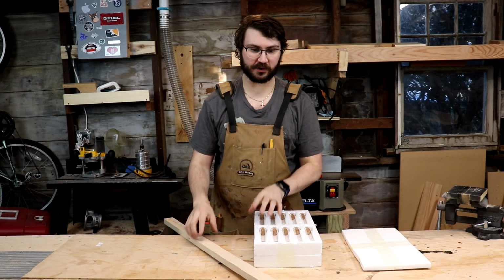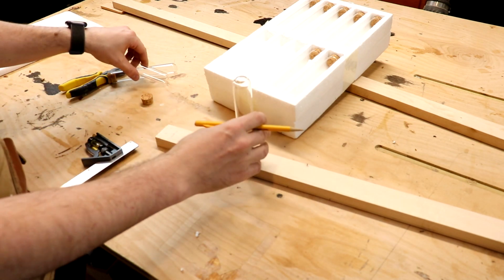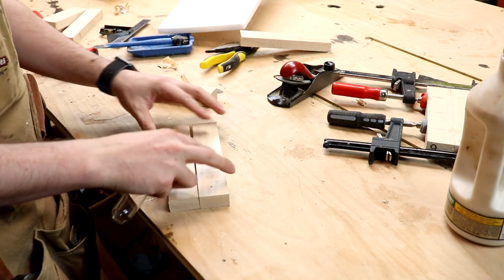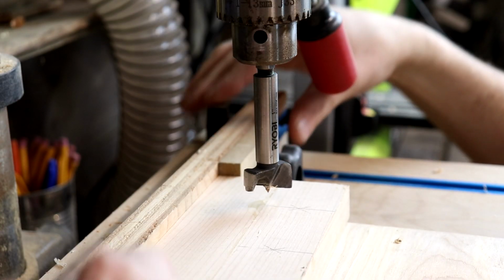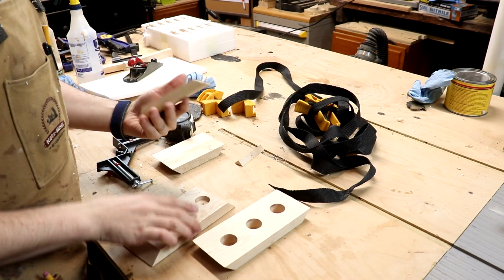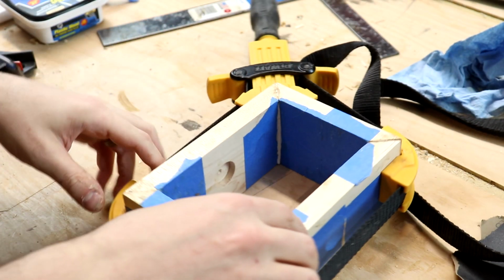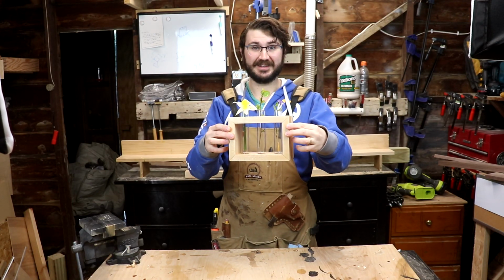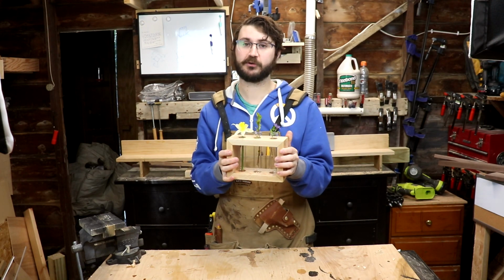Get the most out of your plants!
In this episode Bill makes a simple easy to make diy plant propagation station.